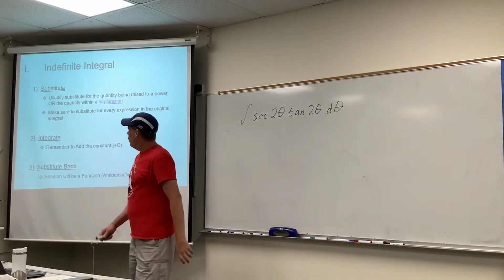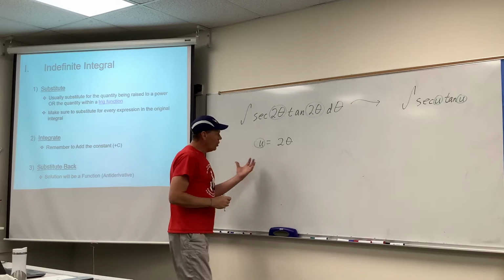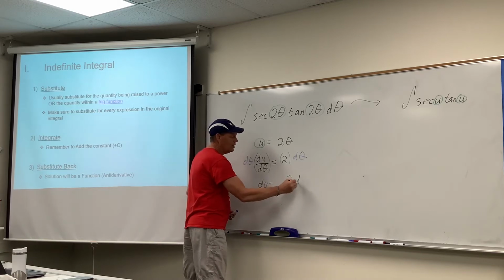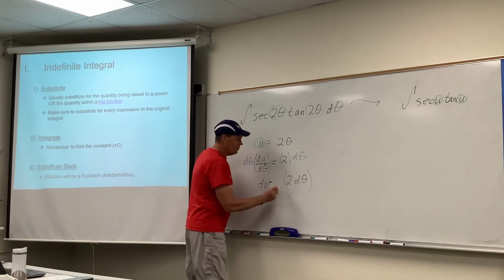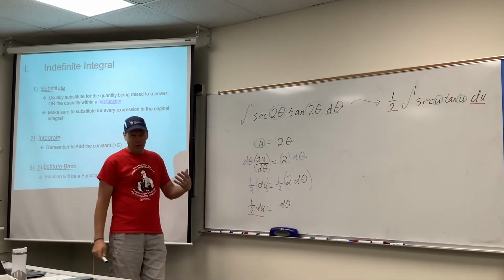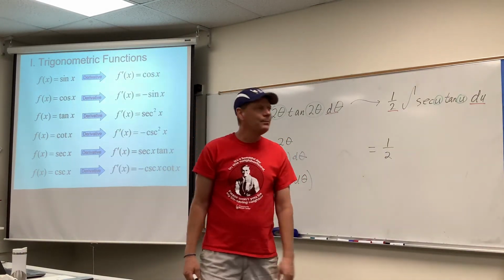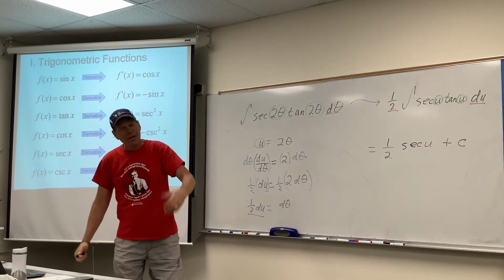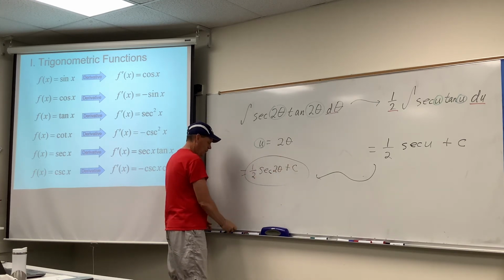Calculus - Integration by Substitution - Example